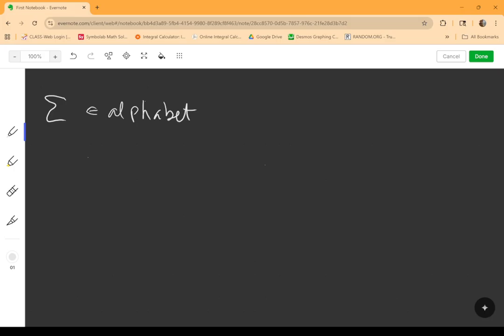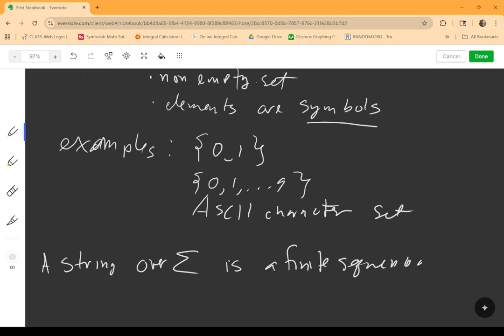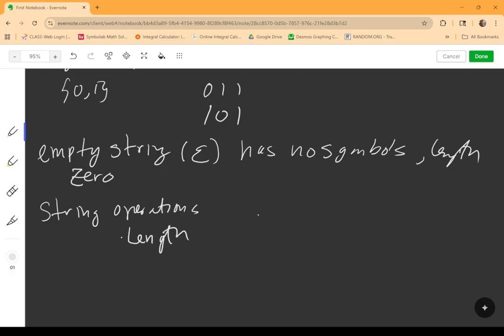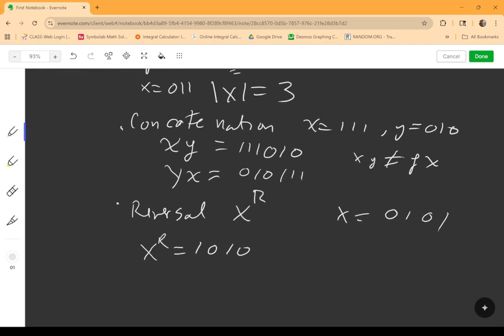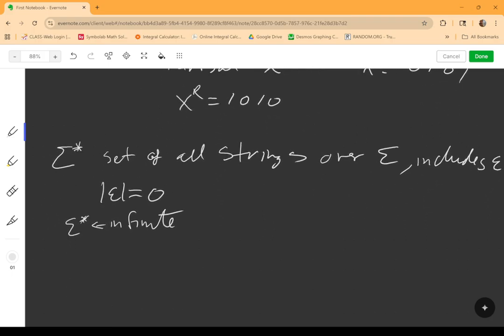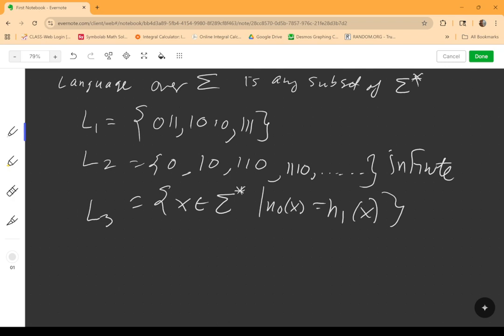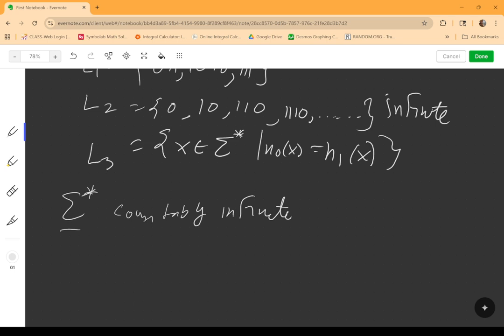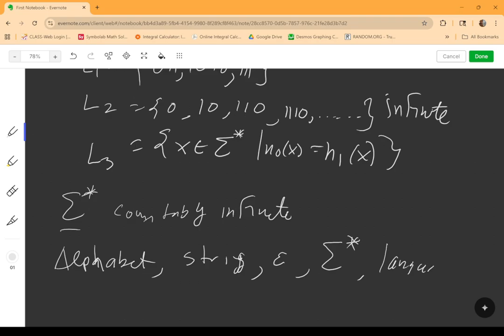MTH 8 Languages